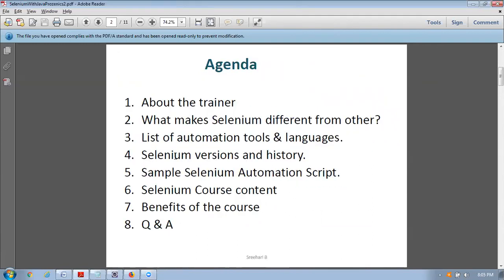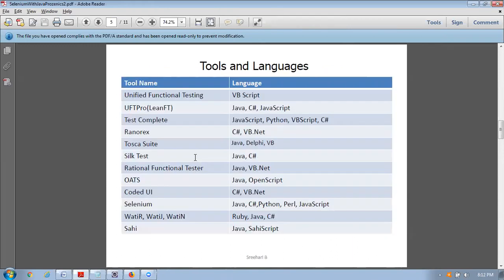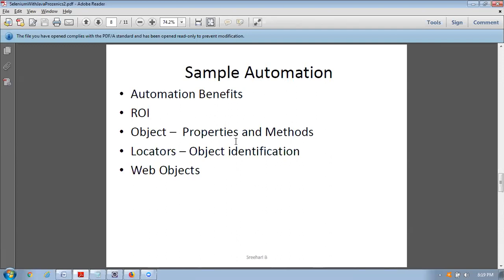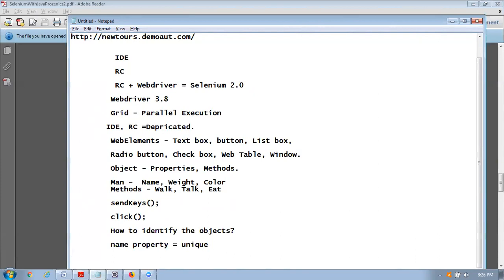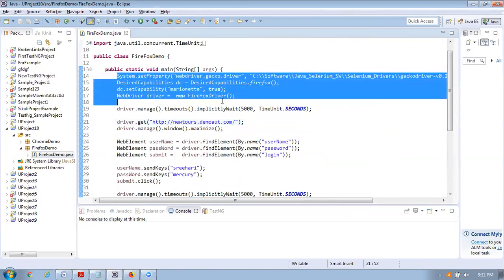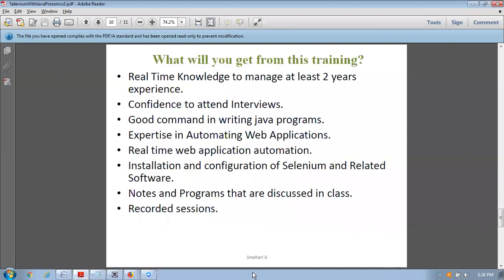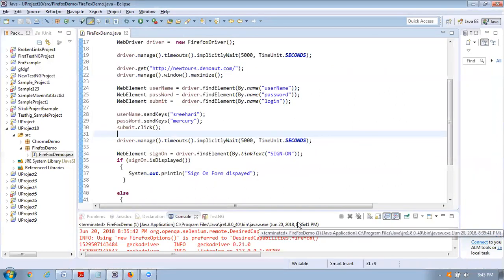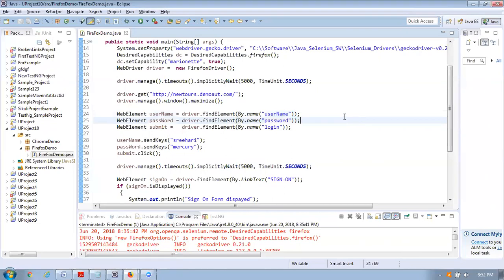Selenium with Java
This video describes about Selenium with Java highlights